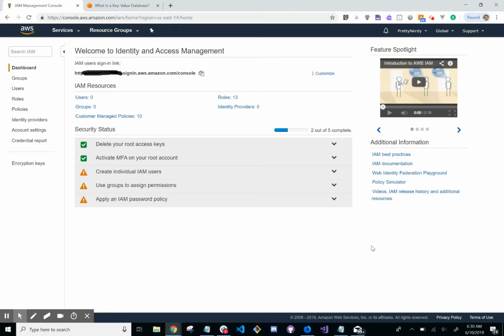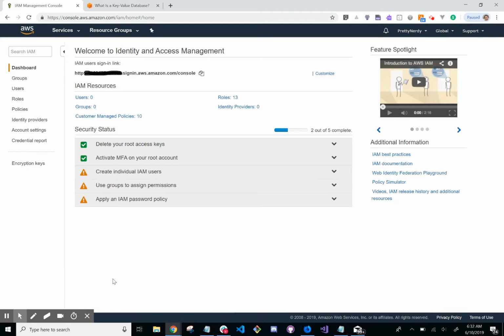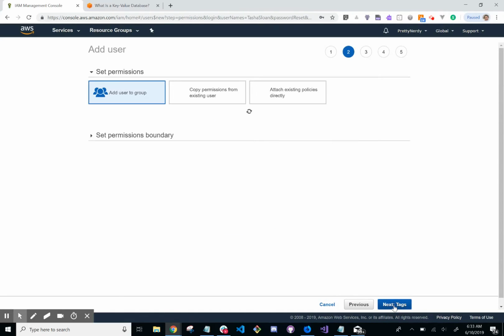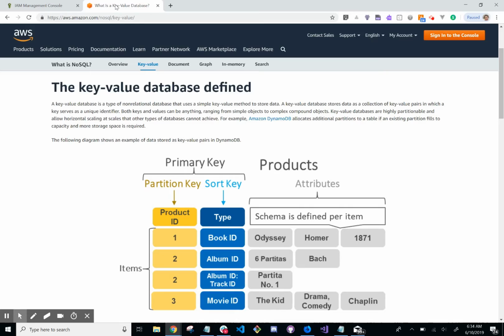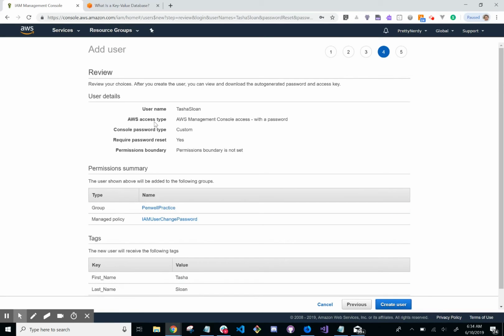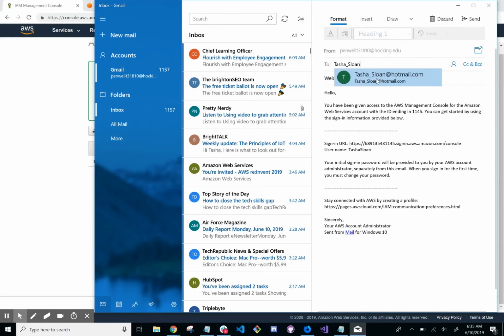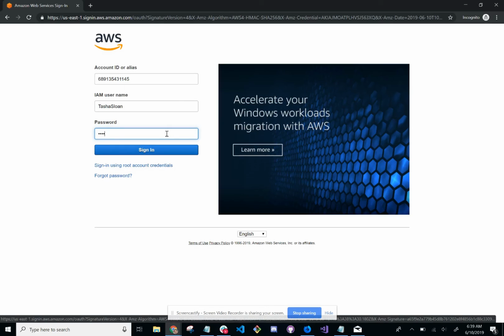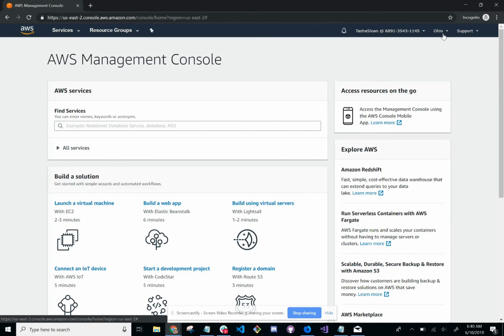Creating IAM User in AWS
Creating an IAM User is relatively simple process.  Importance of creating users and groups to maintain the principle of least privilege so users who need access to certain areas within your AWS account can have it while keeping those who do not need access unable to.

You can access a slide show with links and references